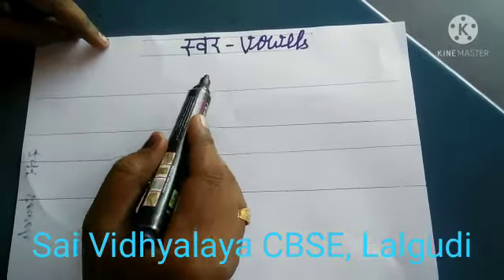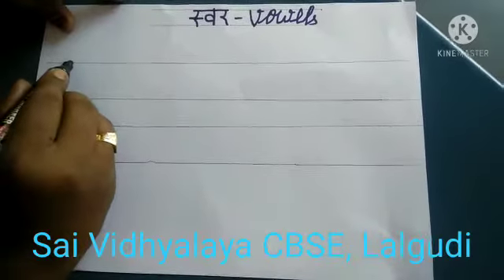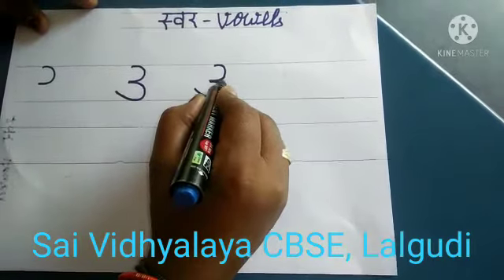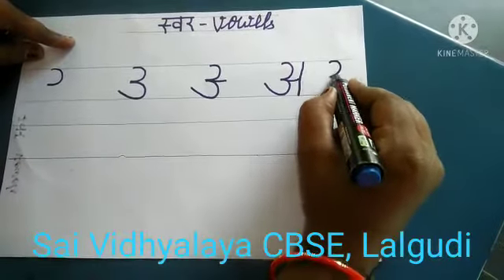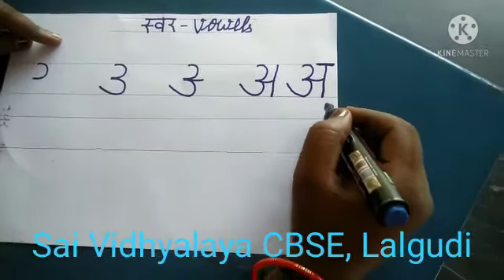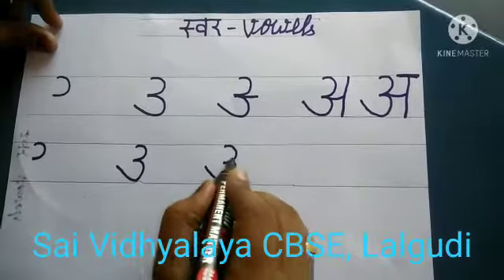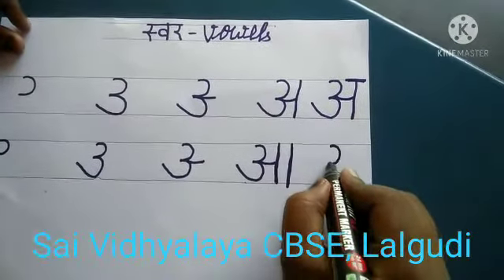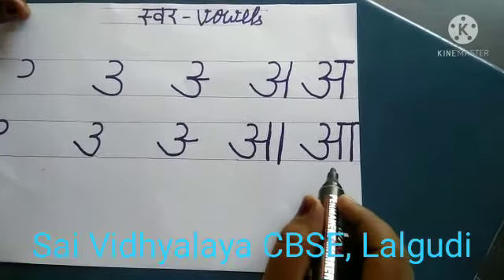अ & आ guidance video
GRADE 1 HINDI